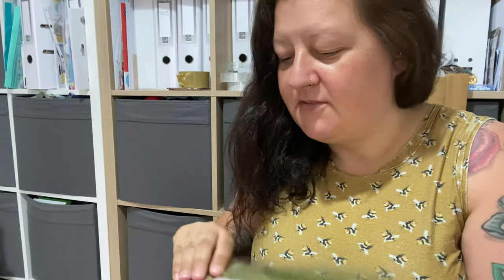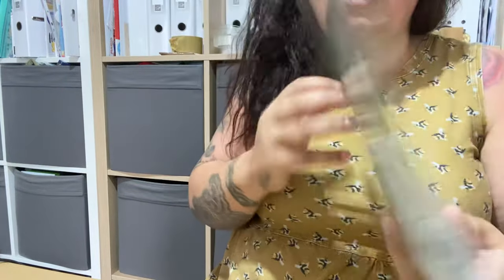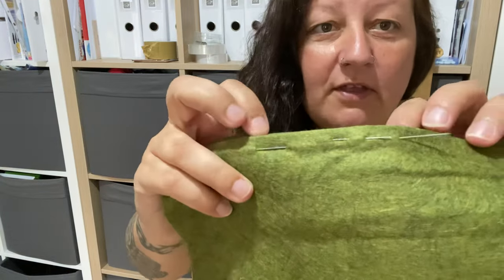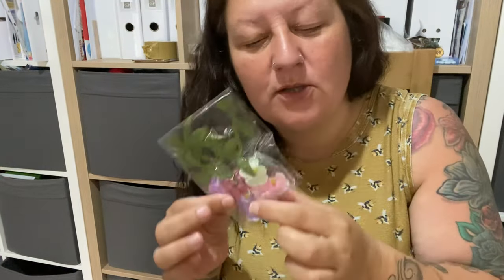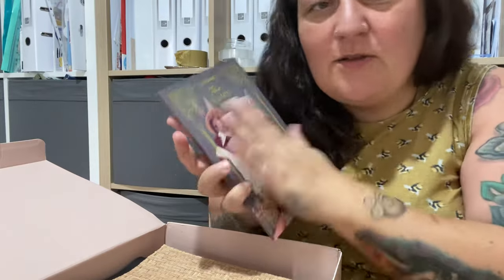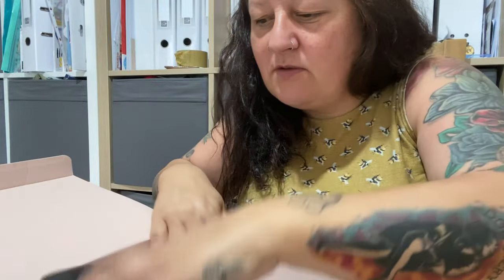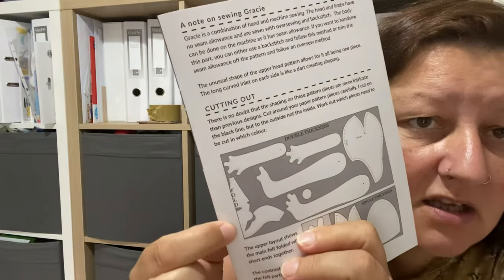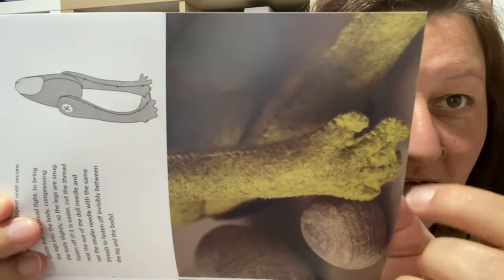Opening my latest luna lapin purchase and the Jane Austin box!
I got the brand new character and it arrived in post today 🤩